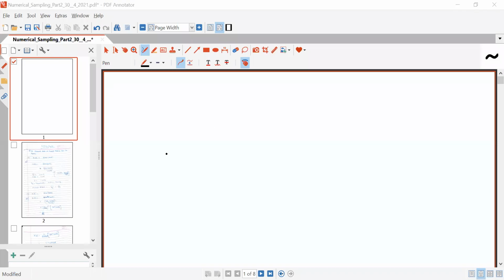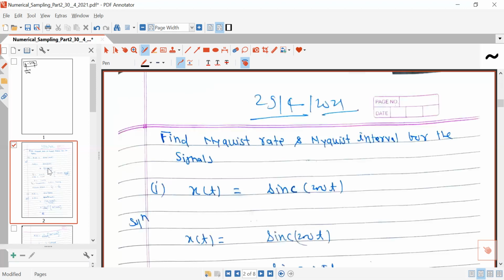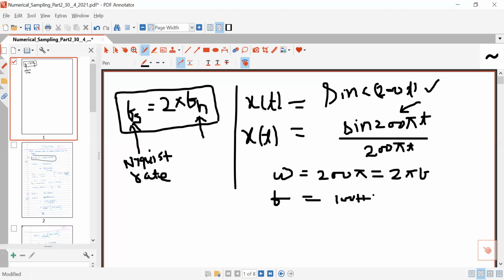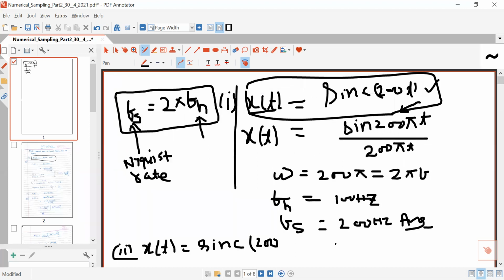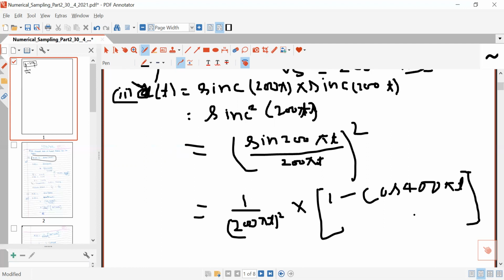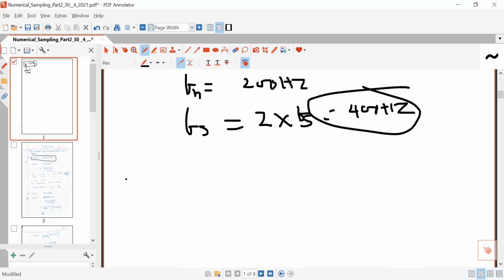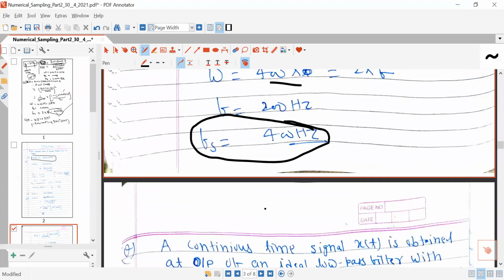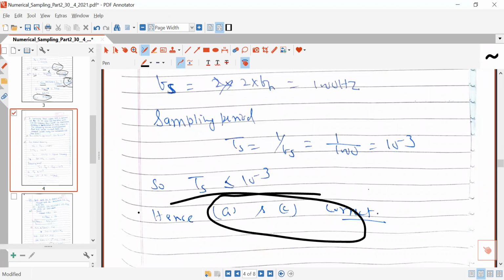Sampling Theorem|| Problems||Sinc Function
This video discusses the problems based on sampling theorem